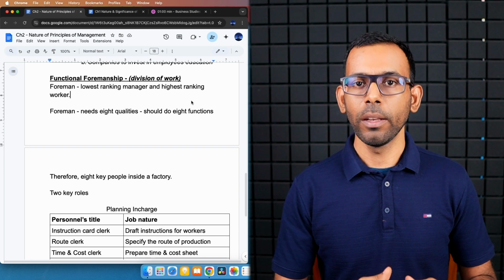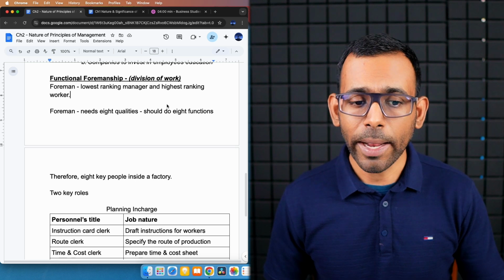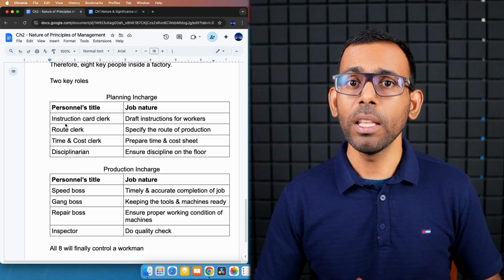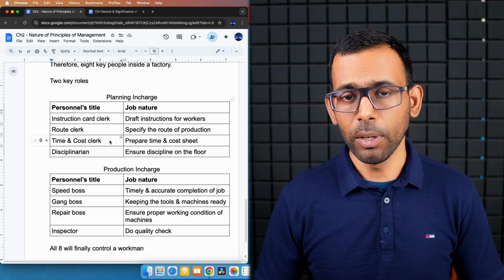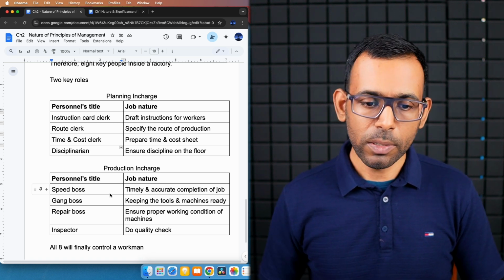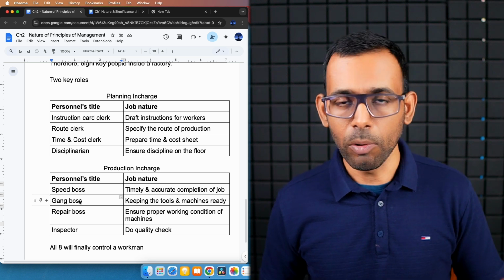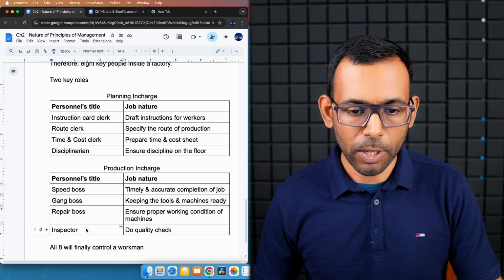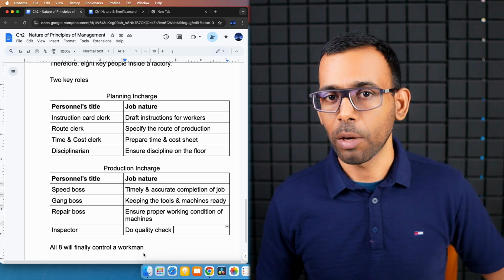Functional Foremanship | CBSE | Class 12 BST | Business studies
Welcome to Institute Sidhyati, your go-to destination for Class 12 CBSE Business Studies preparation! In this video, we cover the concept of Functional foremanship, with all the 8 roles in detail.